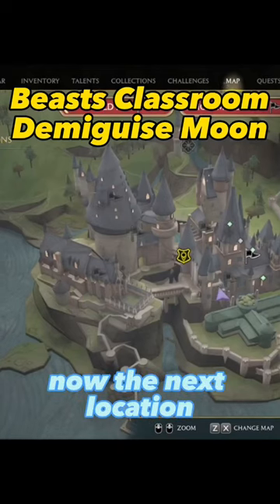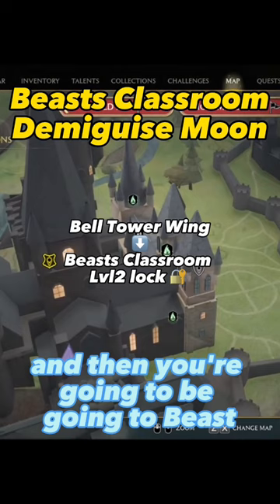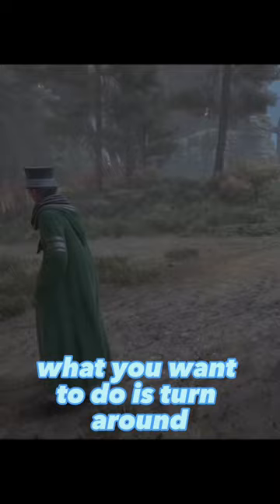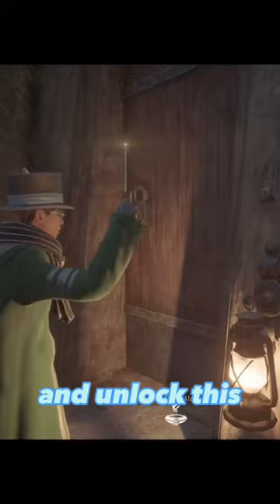All Demiguise Moon Locations in Hogwarts Legacy Pt.11